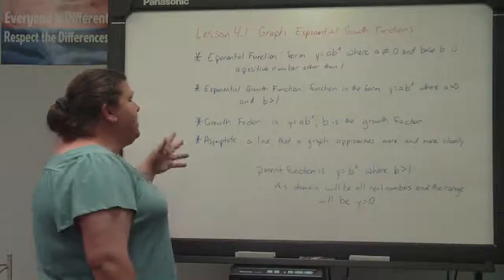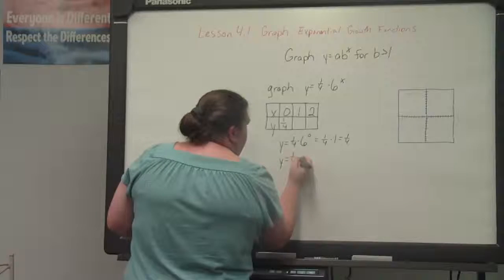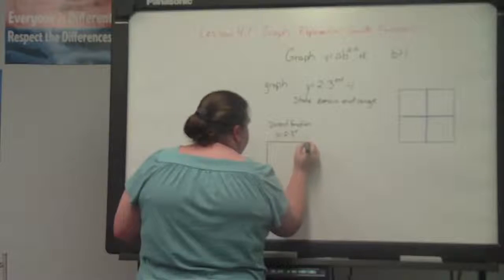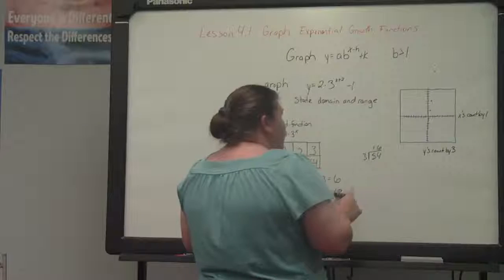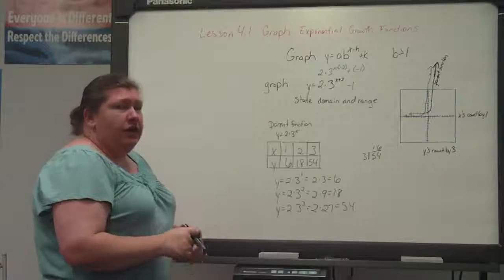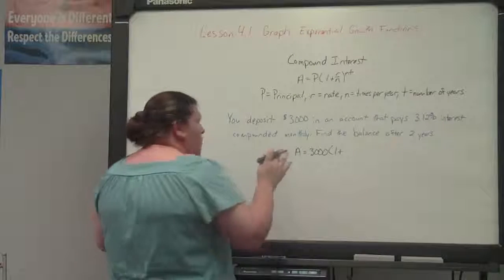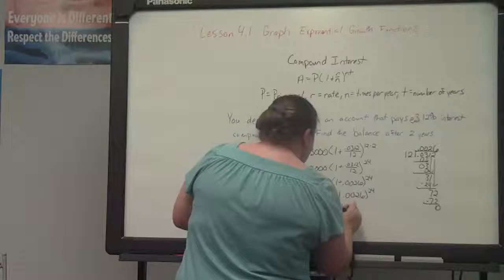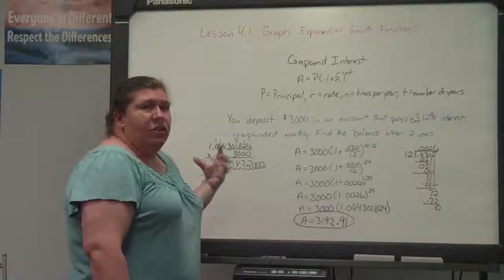Algebra II 4.1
Concepts: Graph Exponential Growth Functions

Sarah Gibson